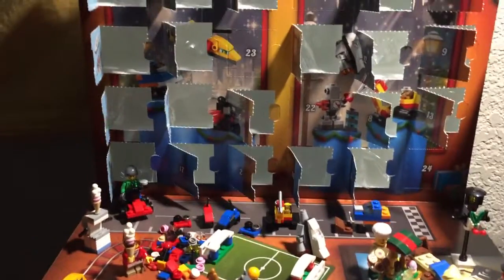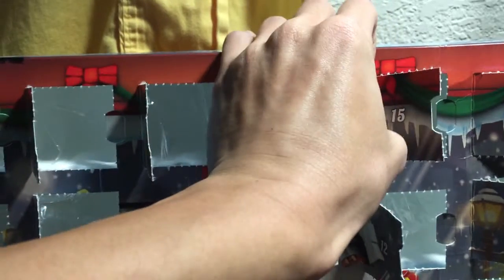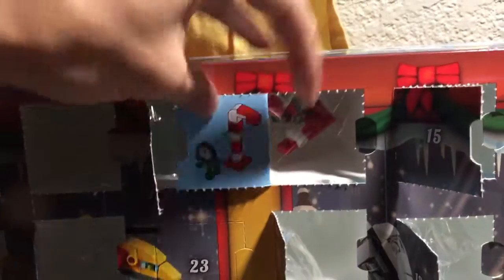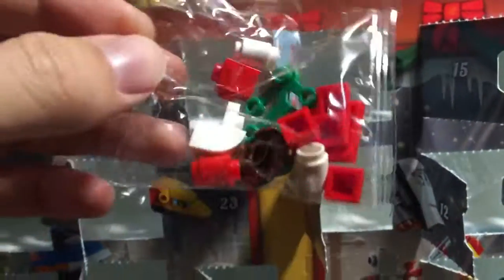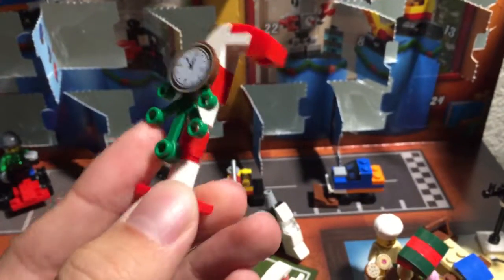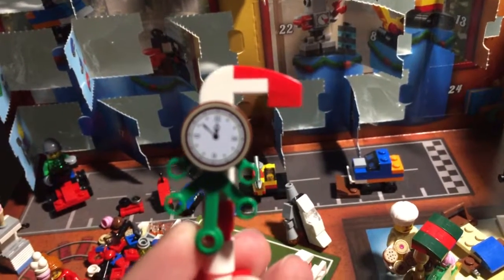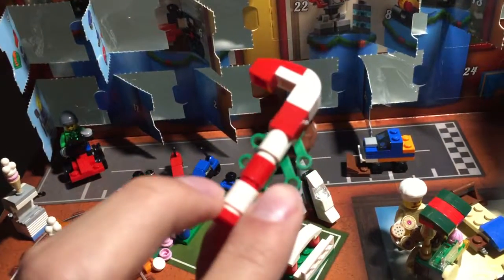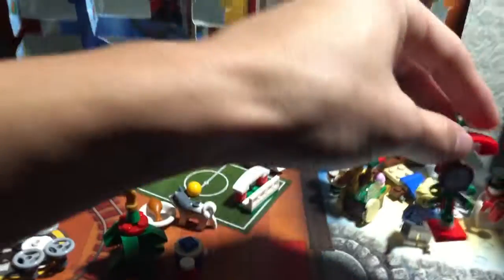Knocking Them Down - Day 21 - LEGO Advent Calendar 2018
Oonie Claus is here to count down to Christmas with 24 days of LEGO advent!
For those who don’t know, I’m on Twitter!  Find me @OonieCacola where I’m posting updates in life and stuff while I’m away from the channel!